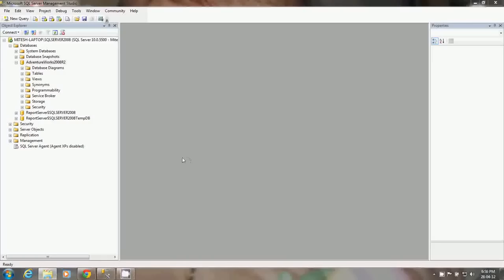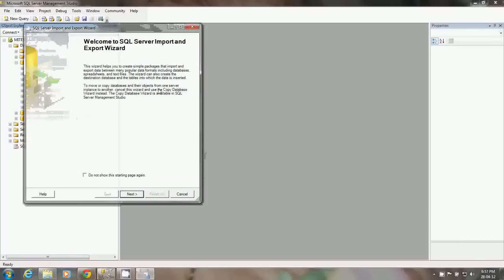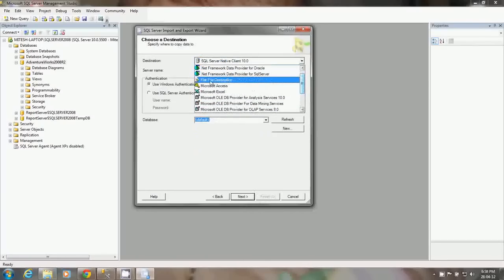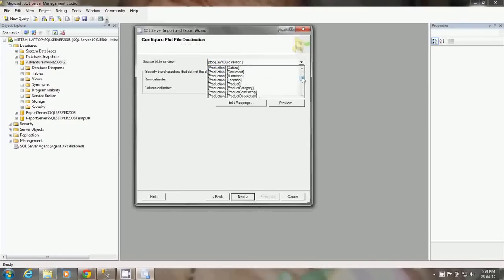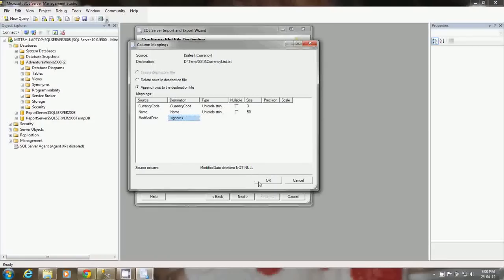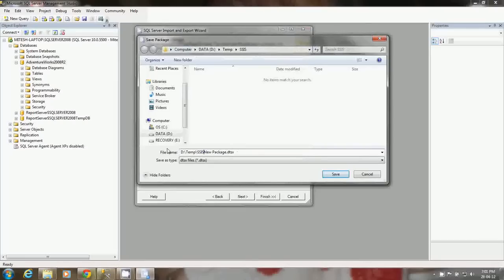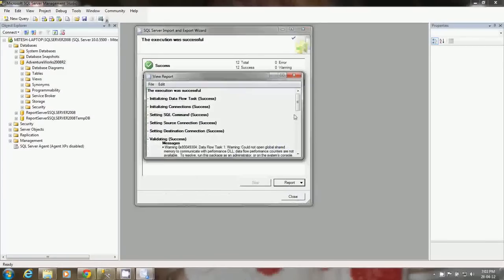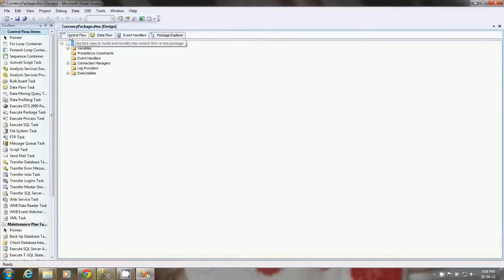SSIS Import Export Wizard.mp4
This video explains how to create simple SSIS package using Import Export Wizard.